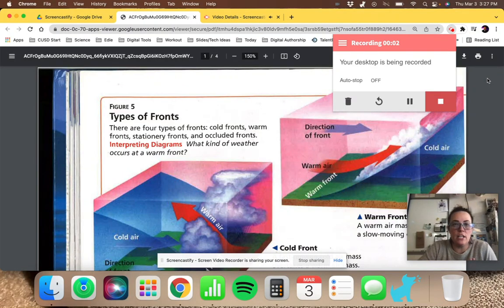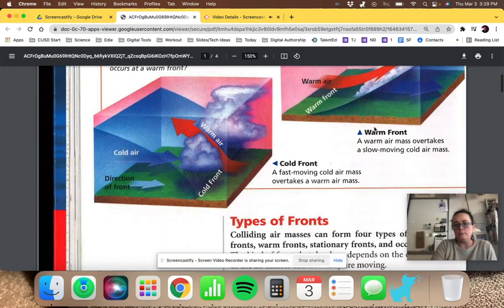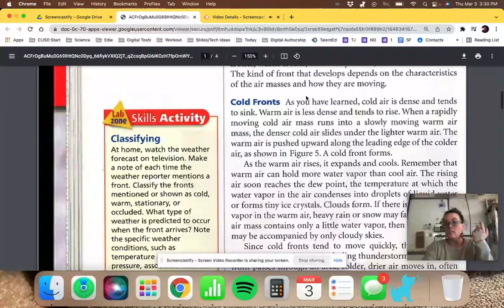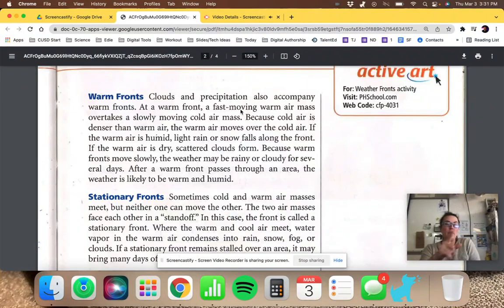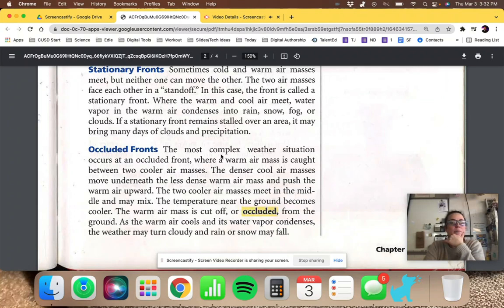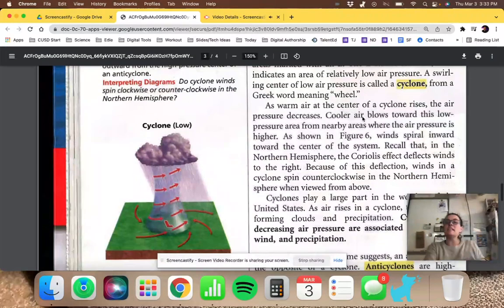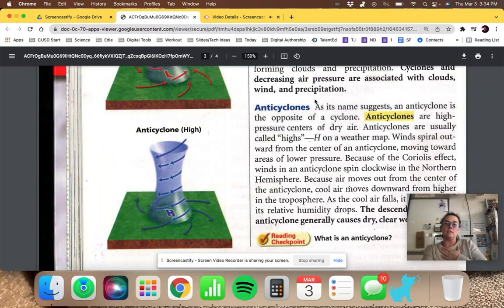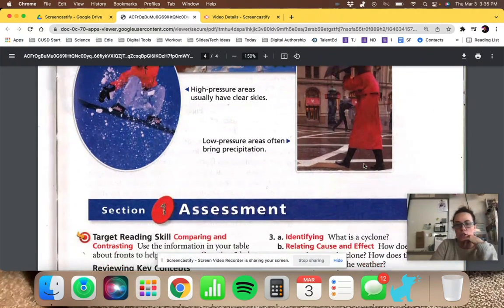Fronts pg 76-79 audio